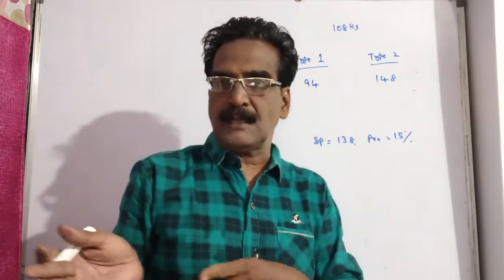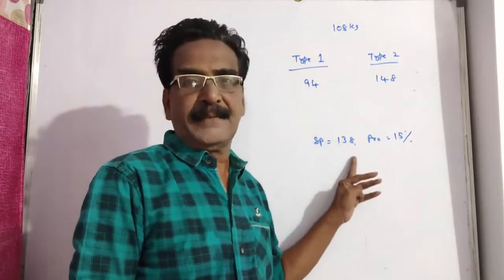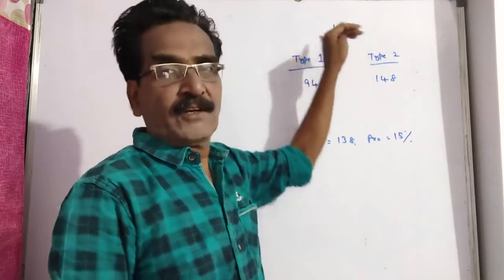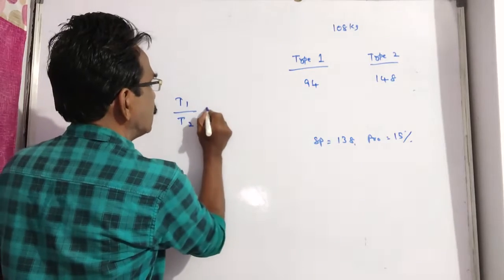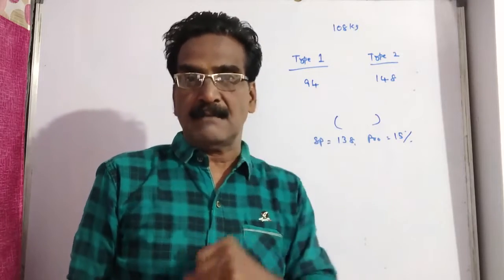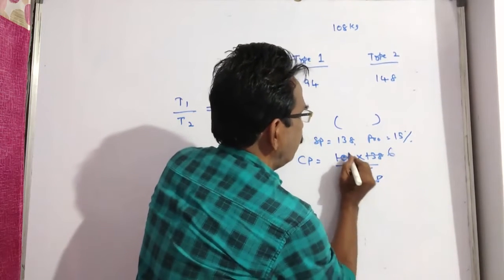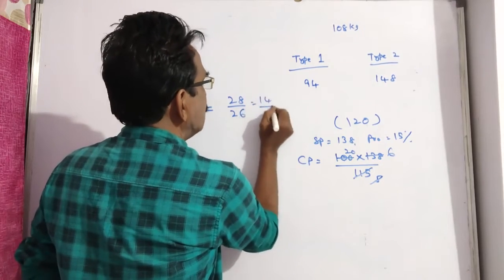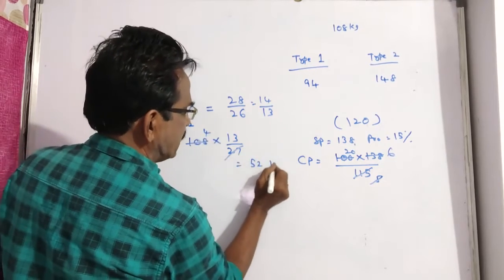Two types of sugar type 1 of Rs 94 per kg and type 2 of Rs 148 per kg are mixed and sold at a pric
Two types of sugar type 1 of Rs. 94 per kg and type 2 of Rs. 148 per kg are mixed and sold at a price of Rs. 138 per kg where shopkeeper gains a profit of 15%. If the total amount was 108 kg, how much amount of mixture was type 2?